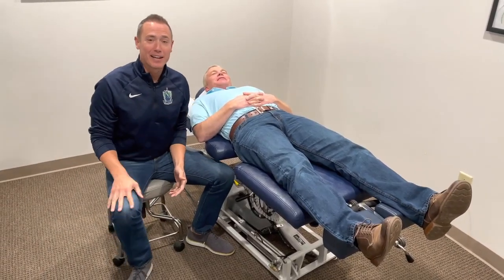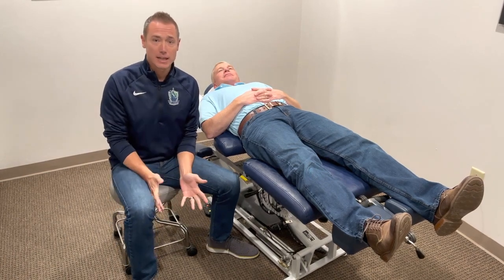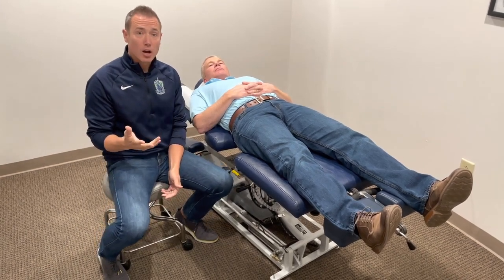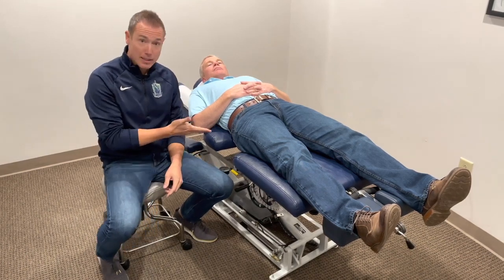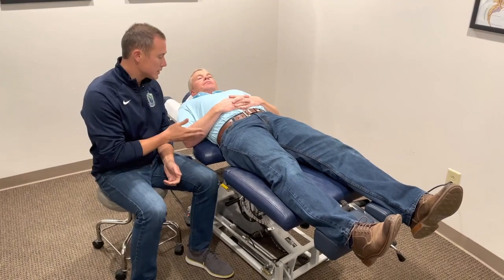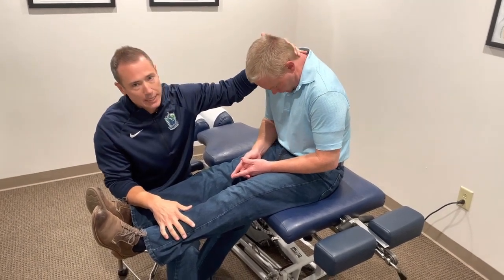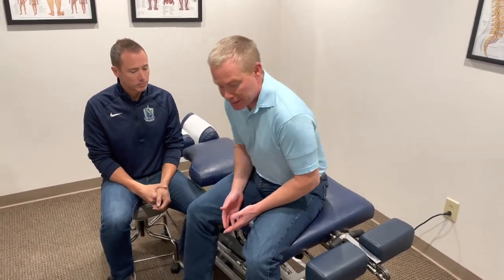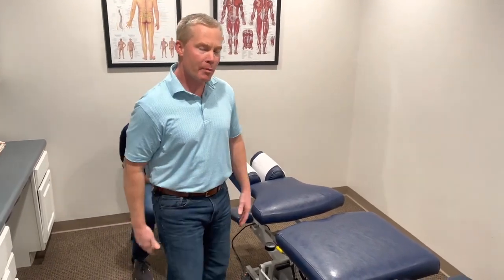Clinical Efficiency | ChiroUp